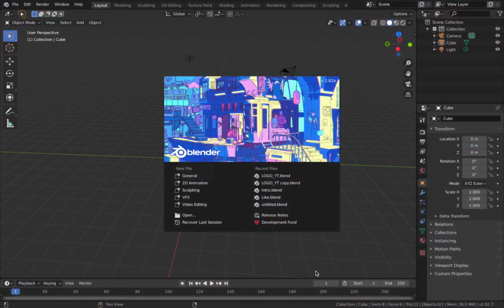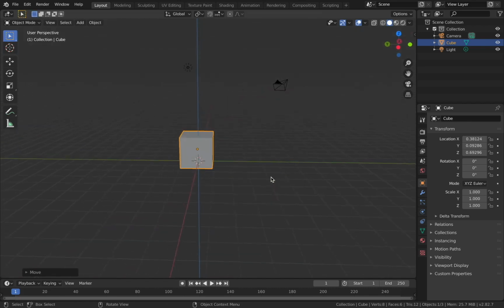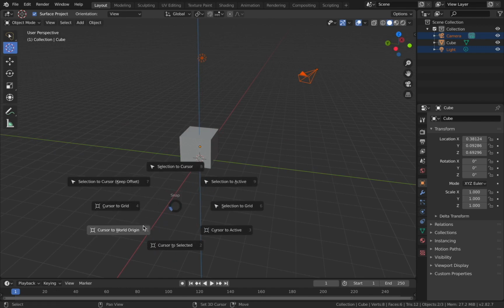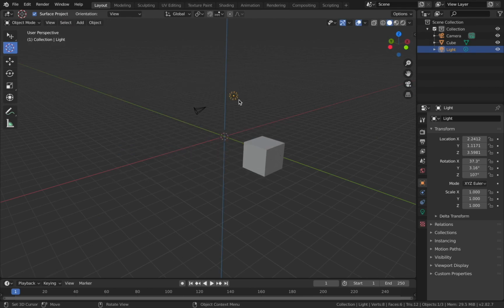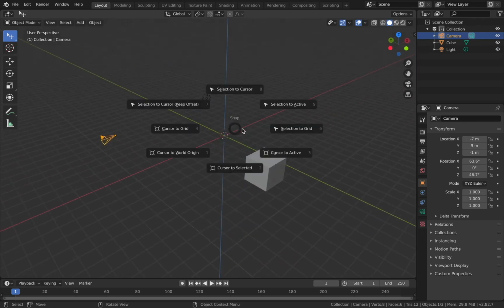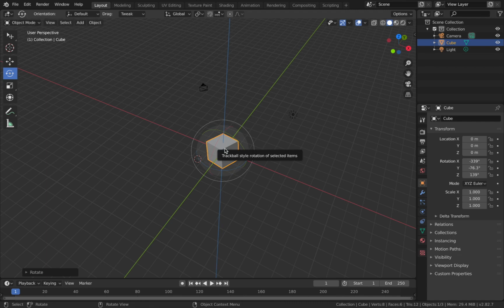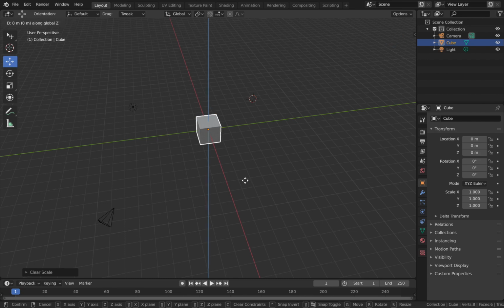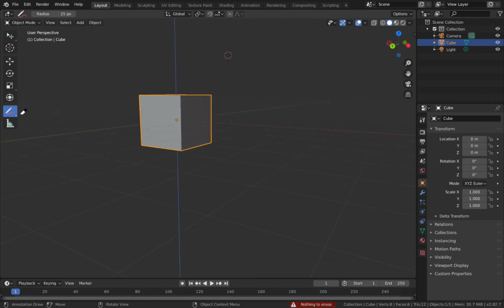Viewport Navigation(The Toolbar) Part-1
This video primarily focuses on giving a detailed explanation of the tool-bar in the Blender viewport.

Shortcuts:
  Move Tool : G
  Rotate Tool : R
  Scale Tool : S

  Clear Location : Alt G
  Clear Rotation : Alt R
  Clear Scale : Alt S